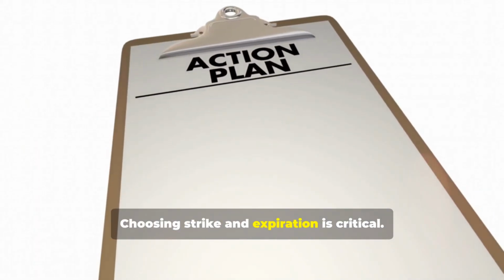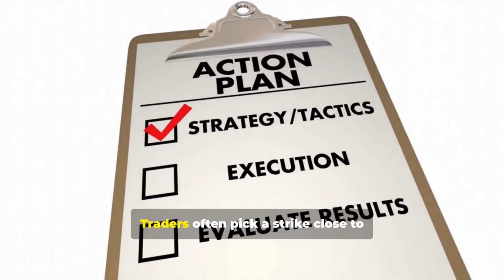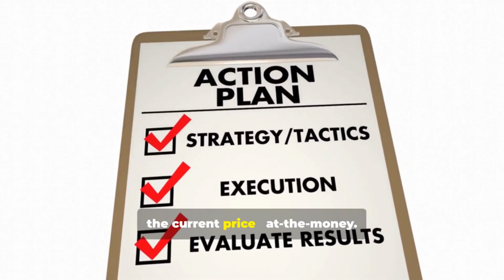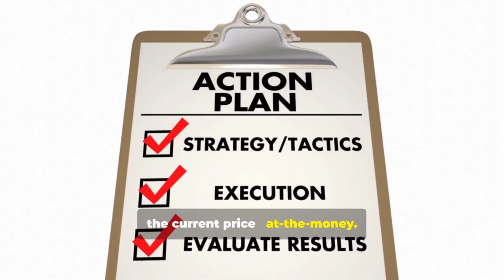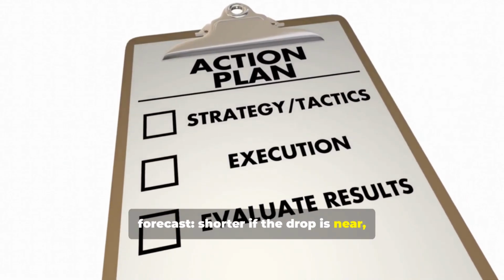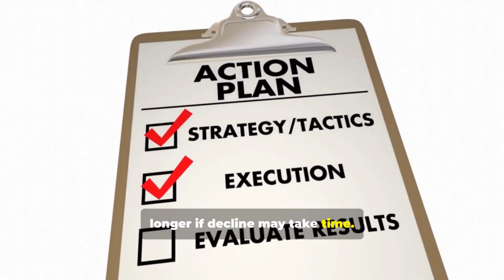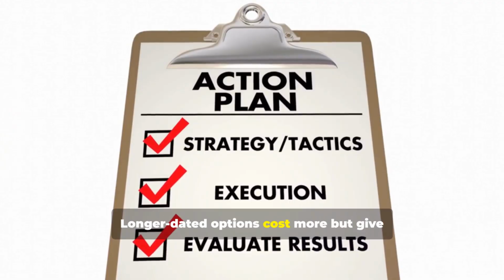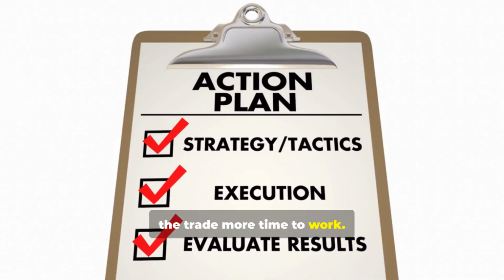7.9 THE SHORT SYNTHETIC FUTURE OPTIONS STRATEGY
This is a alternative for shorting a stock in a bearish market. For hardly any investment you can reach the exactly same situation. But both risk and reward are uncapped. And your margins will be high.